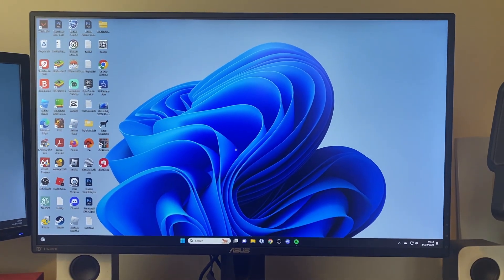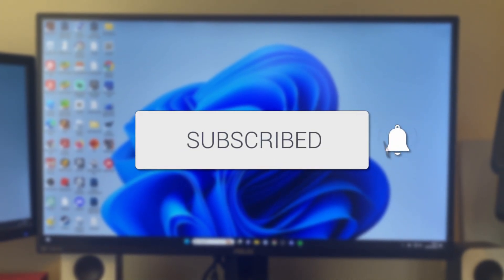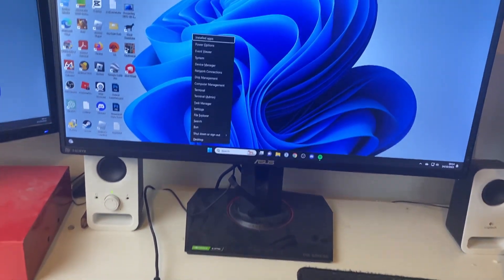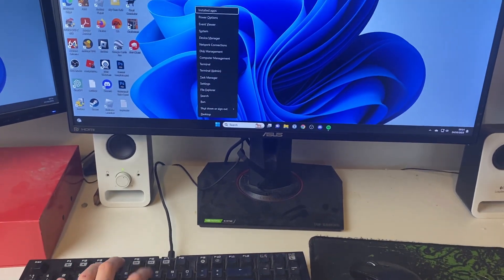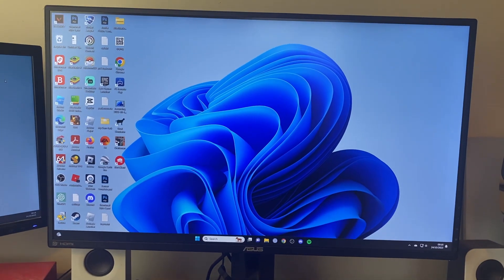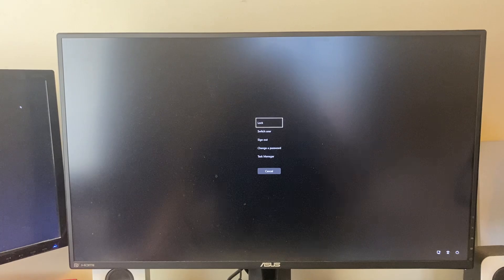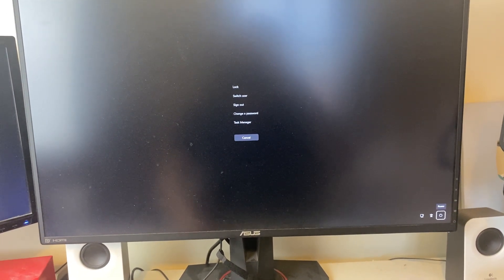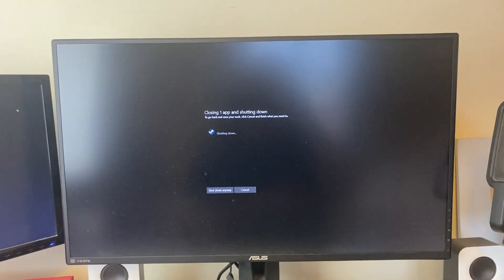How To Turn Off Windows 11 With Keyboard - Full Guide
Learn how to turn off windows 11 with keyboard in this video.

GuideRealm